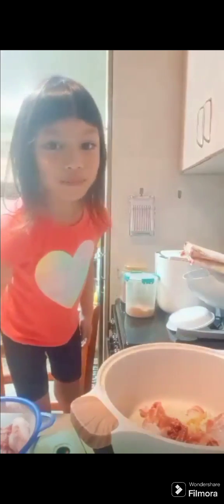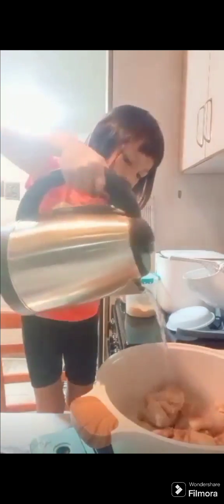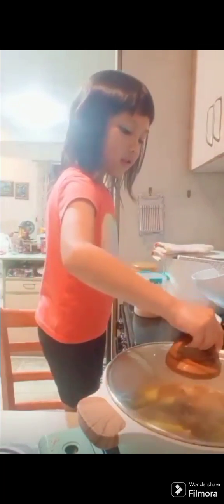Unleash Your Inner Chef with Chicken Tinola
How to cook Tinola. Her fave dish. Alex @ 5yo cooking tinola for our dinner.